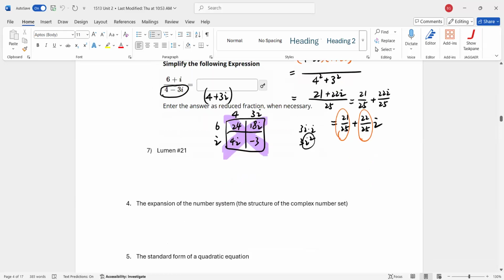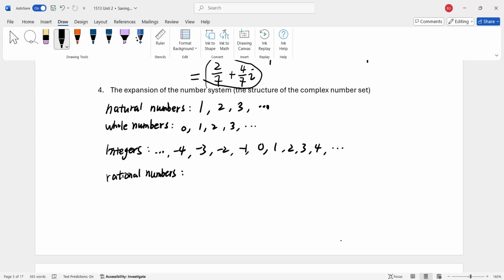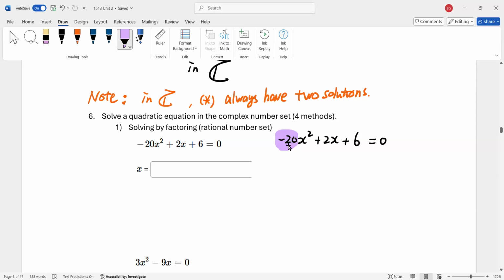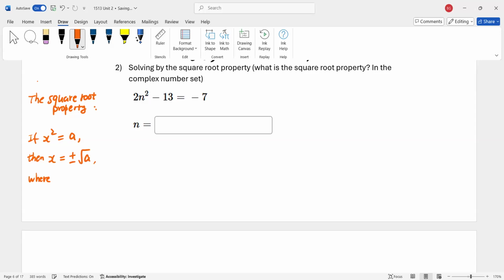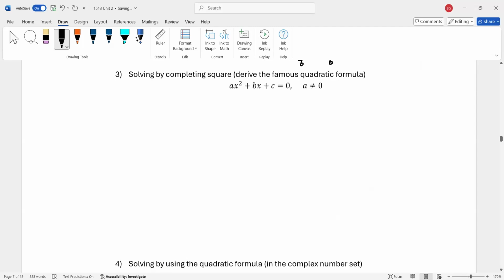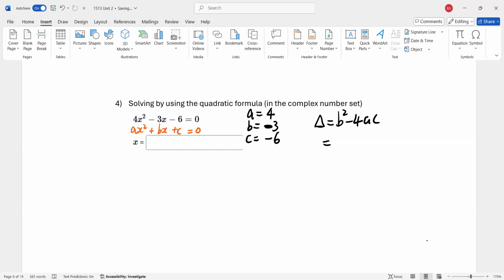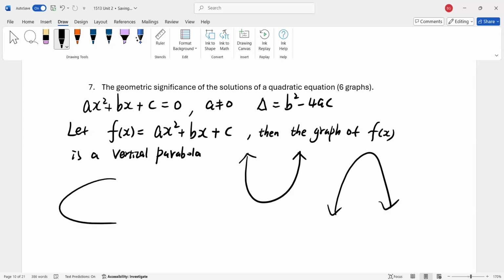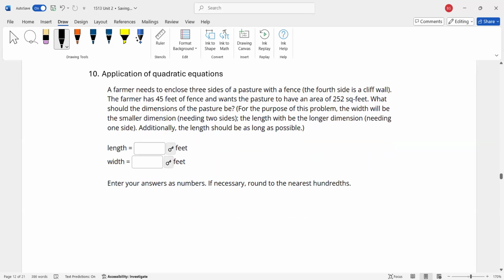MATH1513 2.2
Solving Quadratic Equations in C.